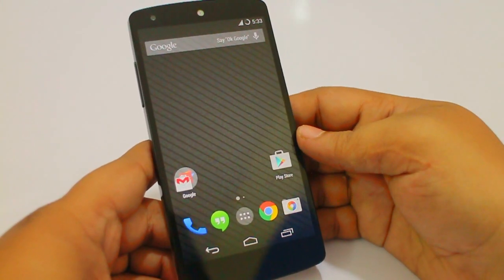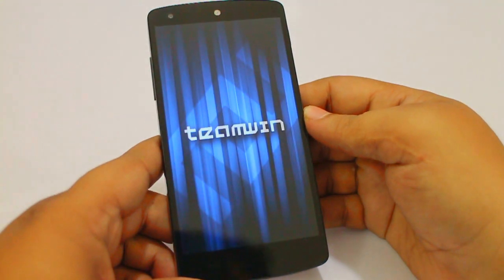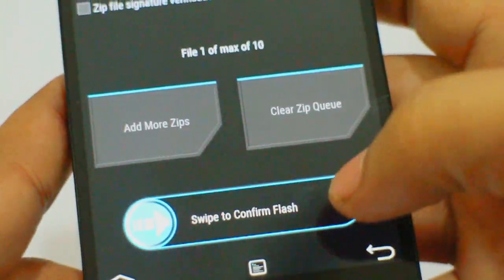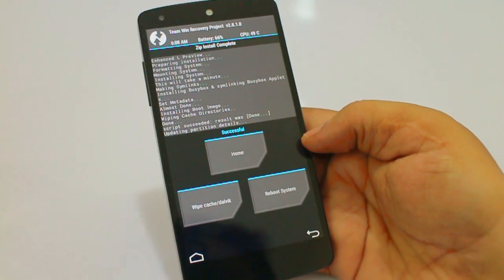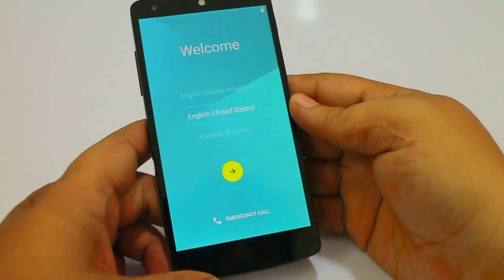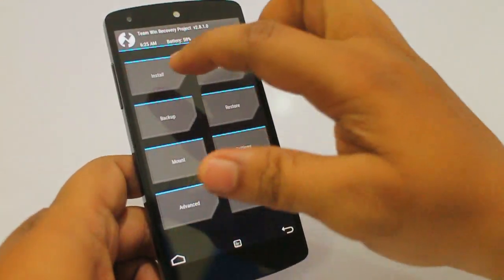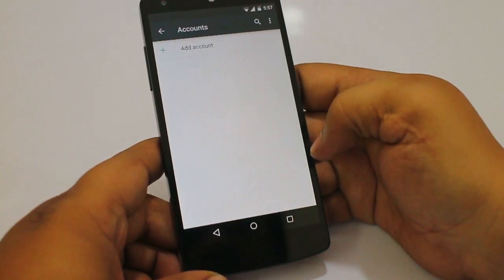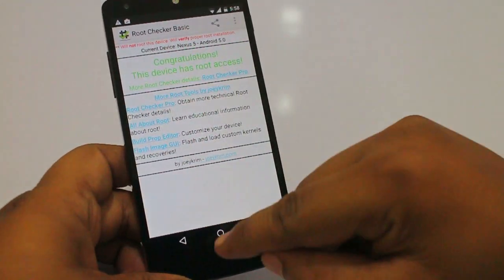Android L ROM For Nexus 5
Steps.
1. Wipe Factory date
2. Install the rom.
3. Reeboot and set the phone.
4. Reboot into recovery and flash Super SU
5. Enjoy
 If u have any issues do ask me,i will surely help you guys :)